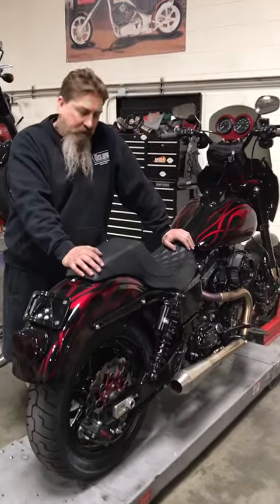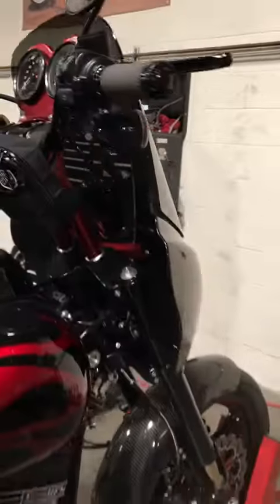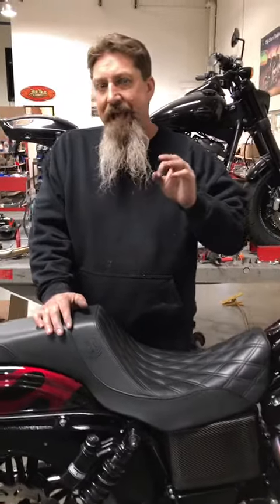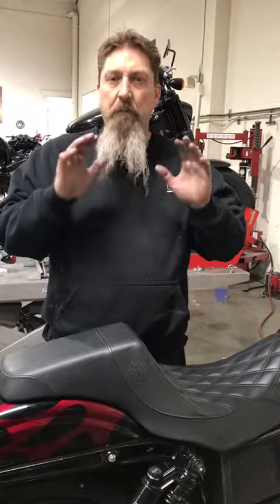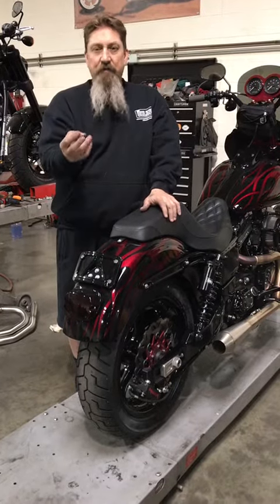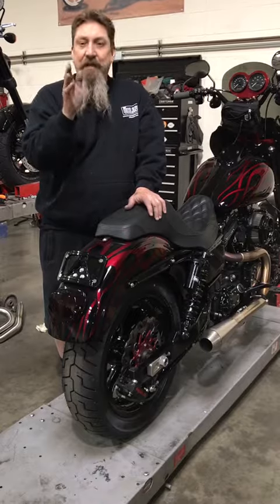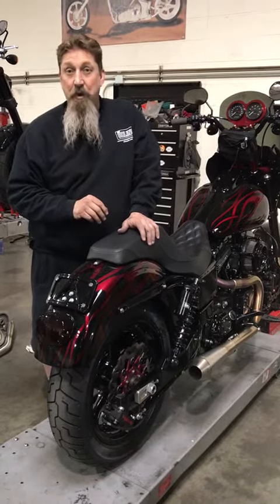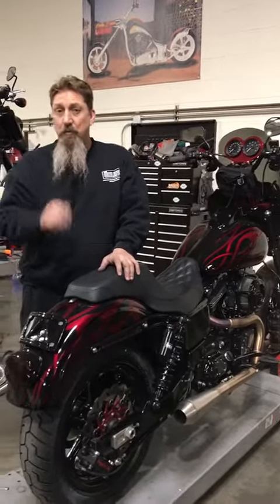Stability issues solved here